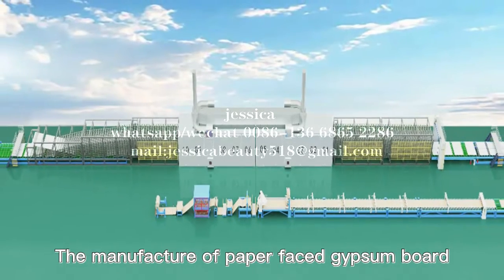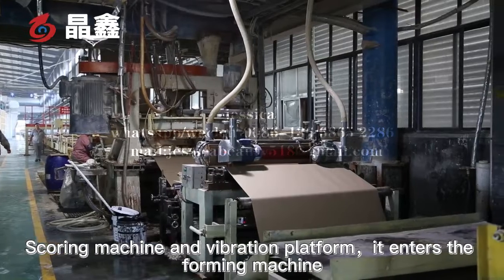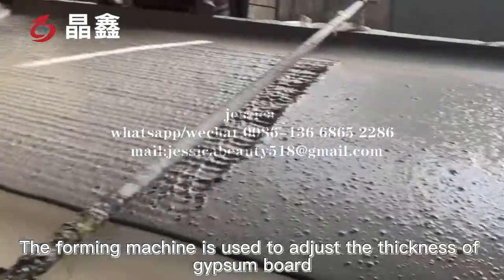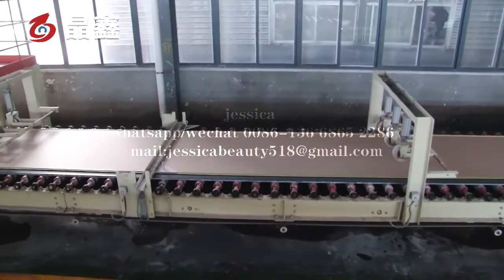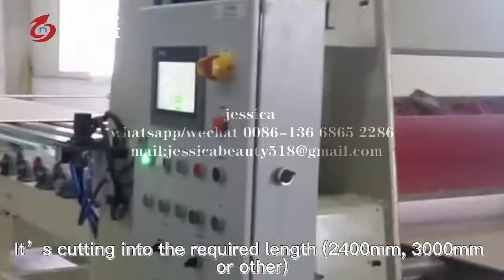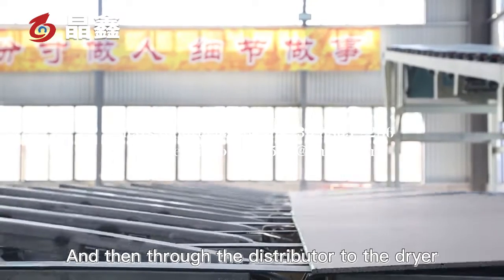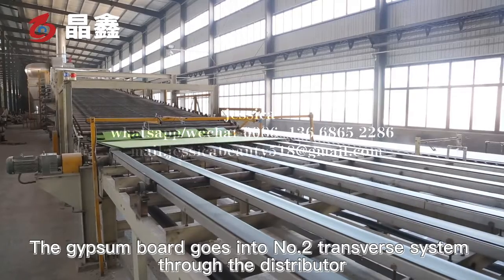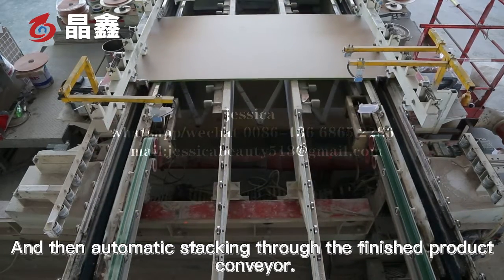Automatic PVC Laminated Gypsum Ceiling Board Production Line / Automatic Gypsum board manufacturing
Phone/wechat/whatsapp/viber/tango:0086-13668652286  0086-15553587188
Skype: jessicalv2
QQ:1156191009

production line for products similar to gypsum boards
gypsum board laminating machine
gypsum board production line/gypsum board plant
Full Automatic PVC Laminated Gypsum Ceiling Board Production Line / Automatic Gypsum board manufacturing machine
PVC laminated drywall ceiling tiles production line / pvc laminated gypsum ceiling board making machine
Construction Equipment Gypsum Block Making Machinery
Automated production gypsum board panel Cost-effective gypsum board manufacturing machine price gypsum board wall production line
factory price plasterboard /gypsum board production line /plant
factory+plasterboard/gypsum+board+production+line/plant
Gypsum board prouction line
gypsum board machine/gypsum board making machines